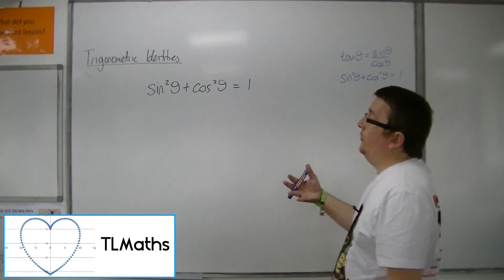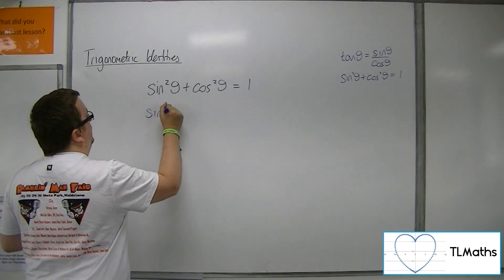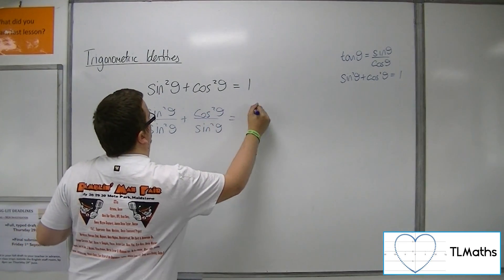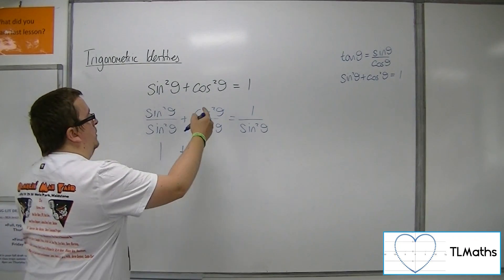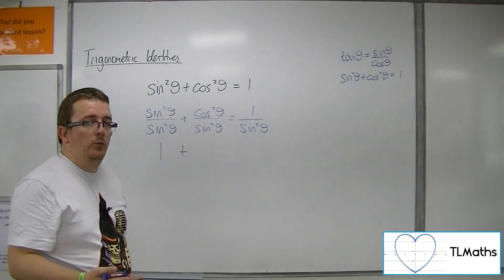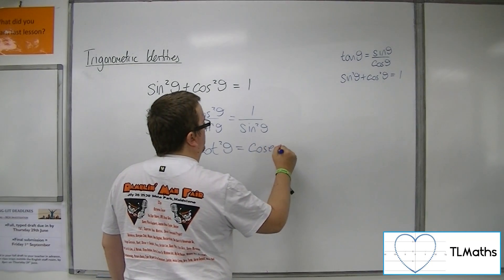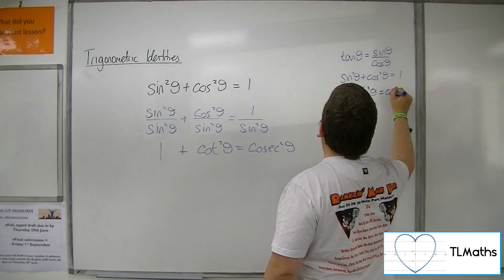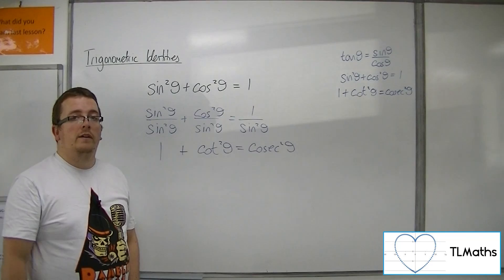A-Level Maths: E5-05 Trigonometric Identities: Proving 1 + cot^2 θ = cosec^2 θ